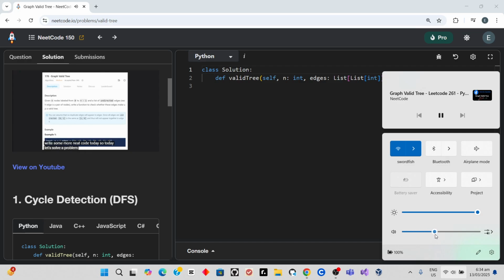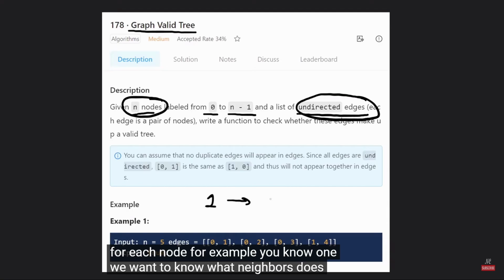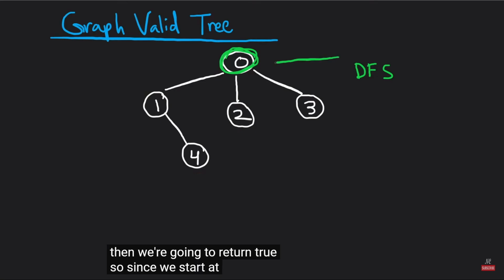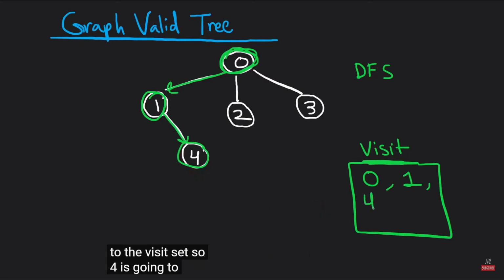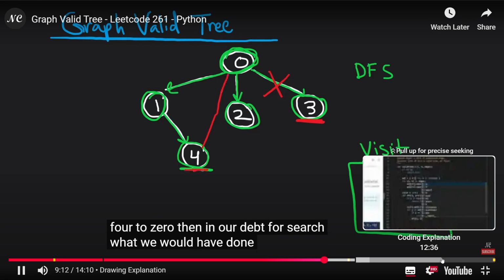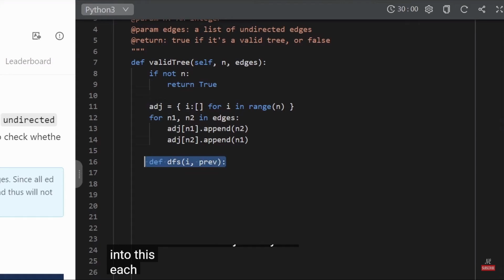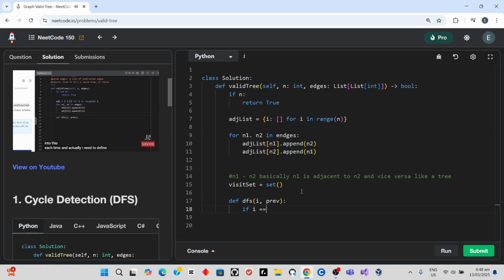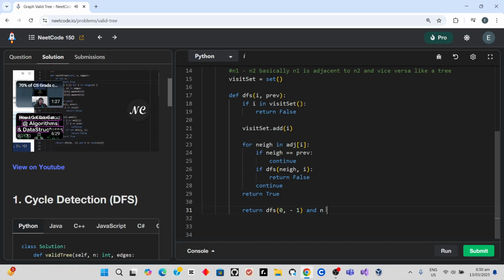Graph Valid Tree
checks if its a valid tree no loops and no disconnected tree with edges